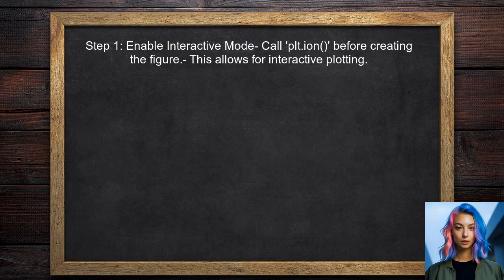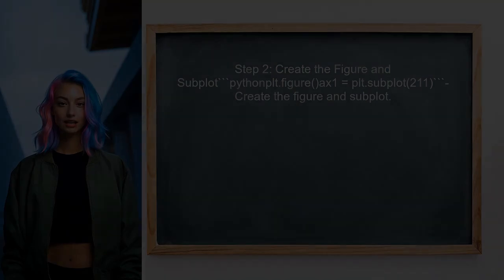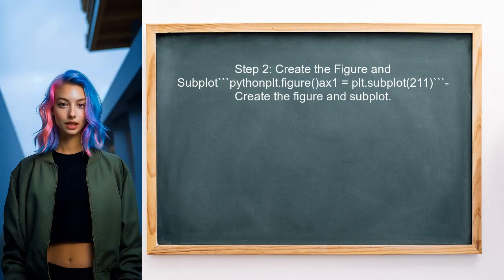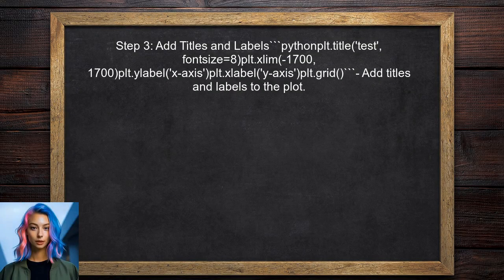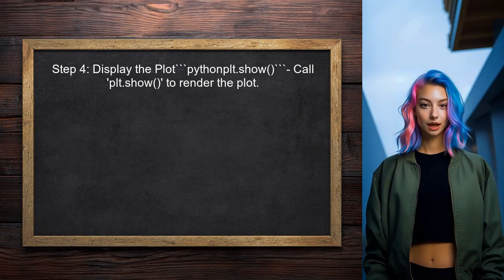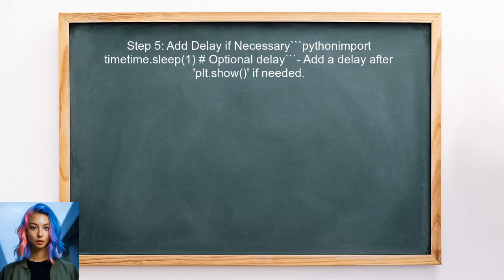How to Fix Pyplot Plot Freezes: Troubleshooting Matplotlib Not Responding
In this video, we delve into a common issue faced by many data visualization enthusiasts: the frustrating freeze of Pyplot when using Matplotlib. Whether you're a beginner or an experienced user, encountering a non-responsive plot can disrupt your workflow and hinder your analysis. Join us as we explore effective troubleshooting techniques to get your plots back on track and ensure a smooth, responsive experience while visualizing your data.

Today's Topic: How to Fix Pyplot Plot Freezes: Troubleshooting Matplotlib Not Responding

Related to